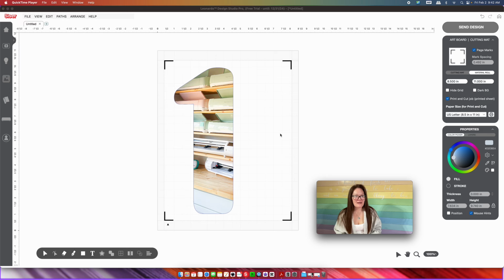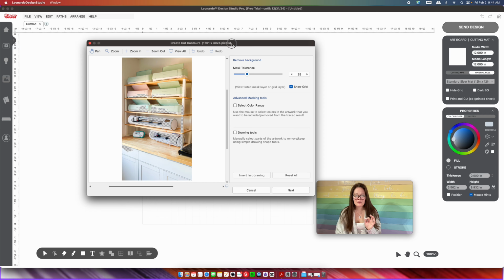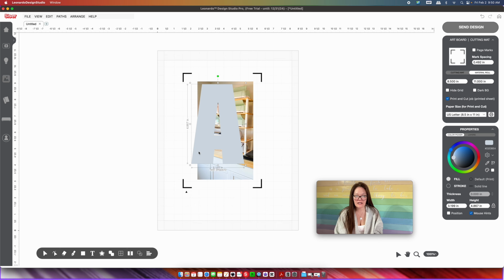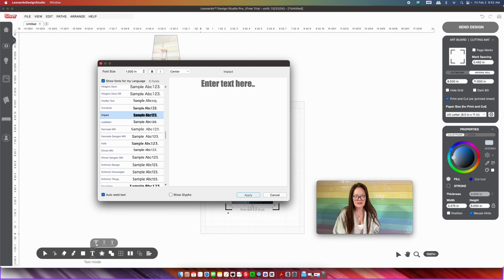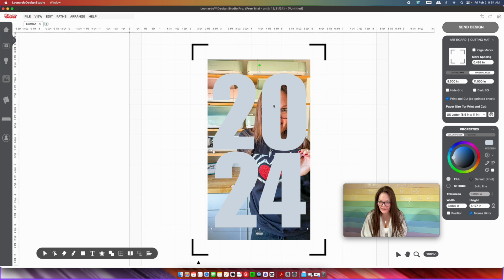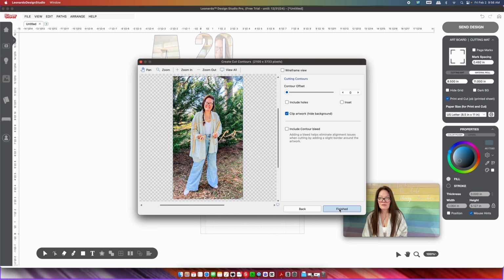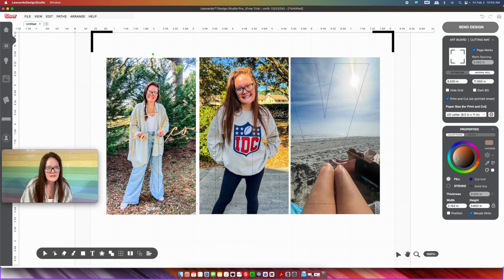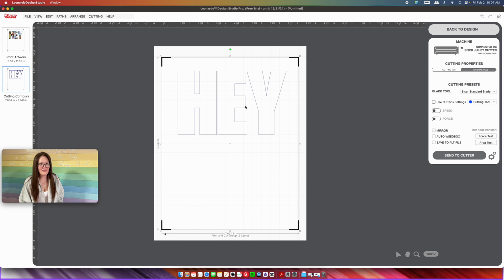Spruce Up Your Text With Photos Using Siser Leonardo - Easy Tutorial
Let me show you how to add your photos to any text easily in the Siser Leonardo Program. Inserting photos into texts is way simpler in the Siser Leonardo program than it is in Cricut Design Space. The other reason why I love the Leonardo design program is that I can export my own SVG file! So create this project in Siser, export your artwork and use your finished file anywhere you want!

100+ colors, shades and textures of cardstock.